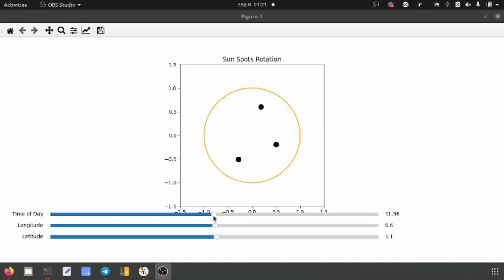Decoding the Wagonwheel Rotation of the Sun is a Team Effort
WELCOME TO THE MELLOWDOME!

for all of your MellowDome Merch!

Join the Mellowship to get access to perks!